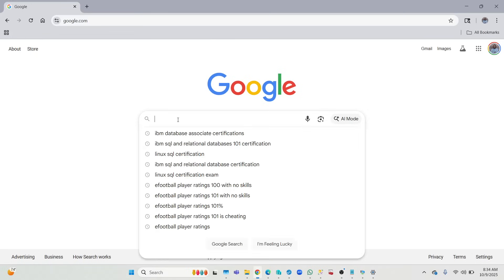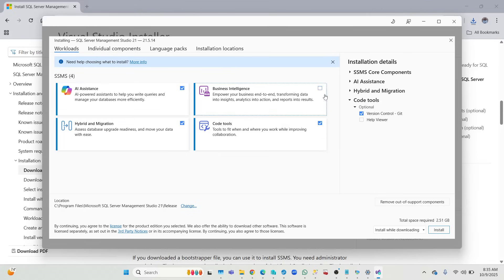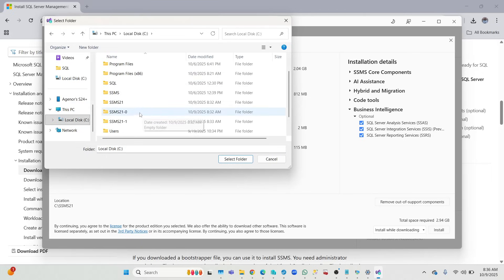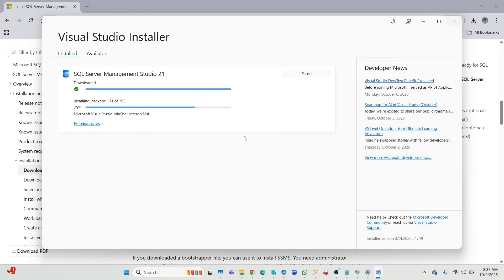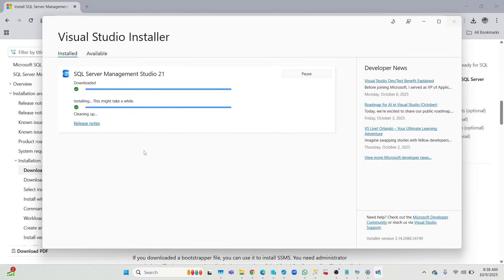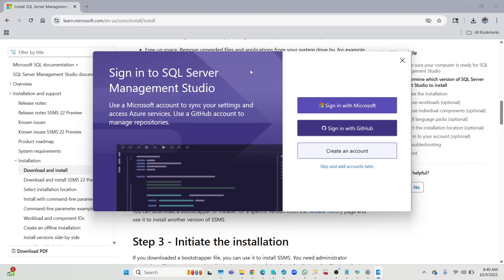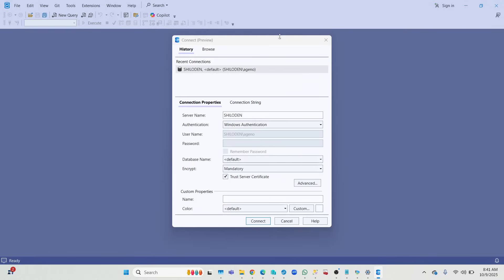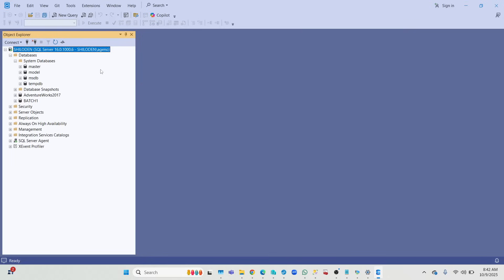How to install SSMS 21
How to install the new SSMS on Windows